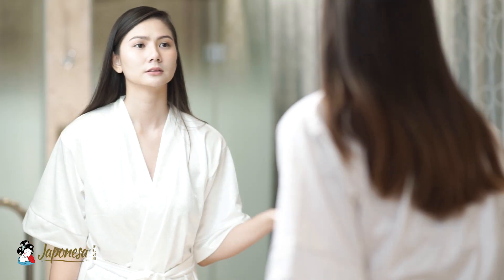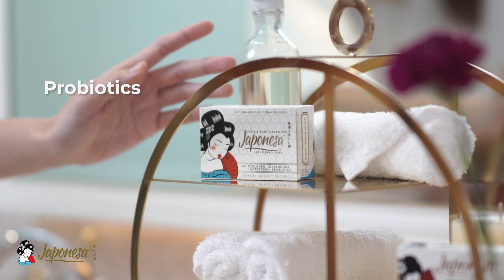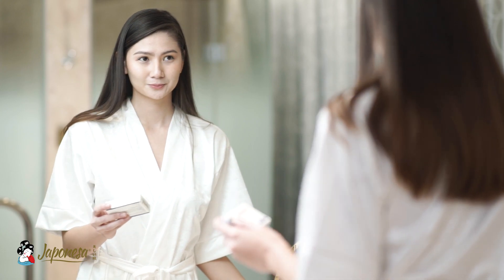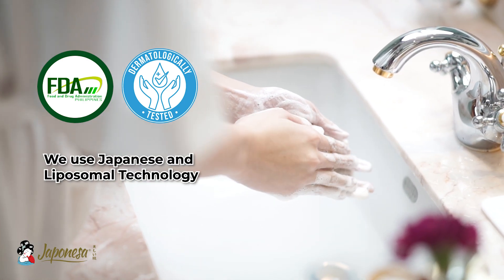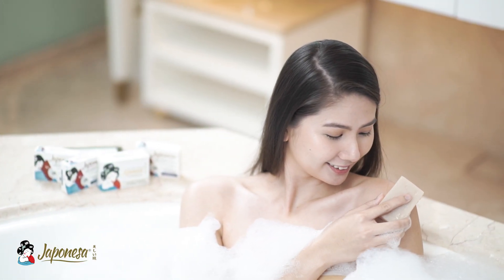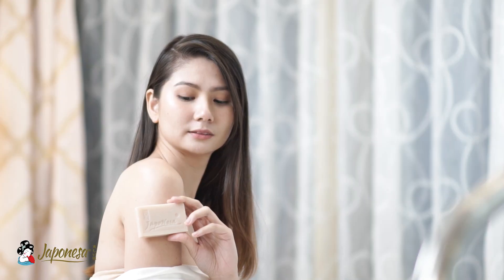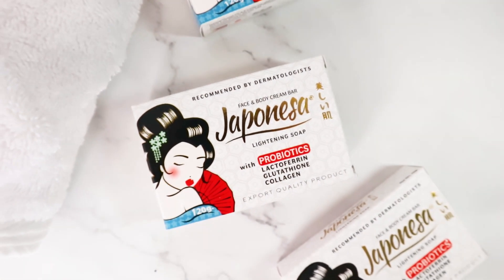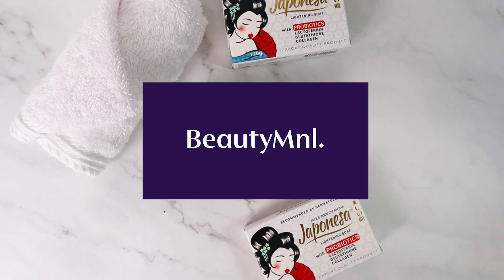Why choose skin-friendly and 100% all natural skin care? | Japonesa Natural Lightening Soap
JAPONESA Natural Lightening Soap is the first and only soap in the Philippines that has Probiotics and 8 more unique active ingredients that cleanse, hydrate and nourish for healthy derma-like skin.

Japonesa Natural Lightening Soap is exclusively available in Watsons outlets 🇵🇭 and online. Shopee, Lazada, Zalora and BeautyMNL.

IG and Fb: @japonesaofficial

Share us your Japonesa Stories, tag us @japonesaofficial with the hashtag MyJaponesaJourney and get a chance to win Japonesa beauty kit from us.